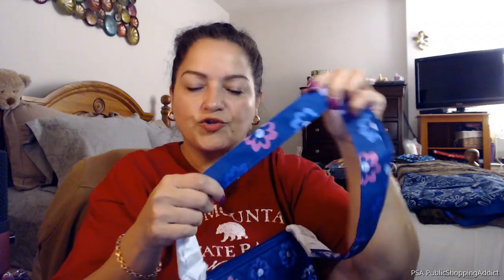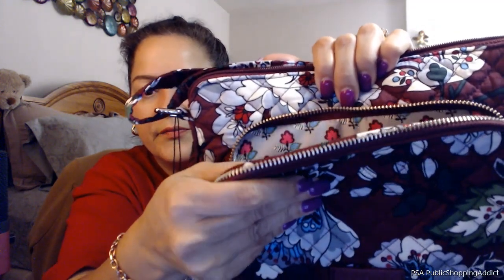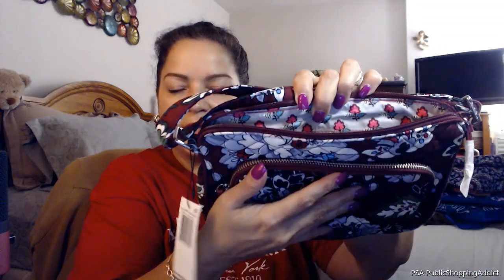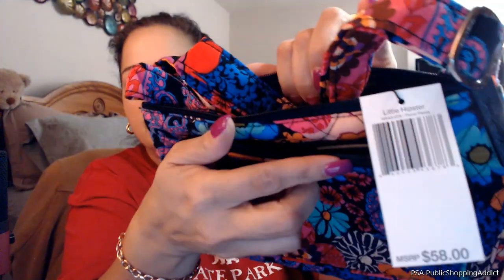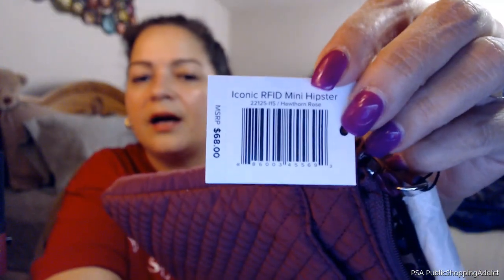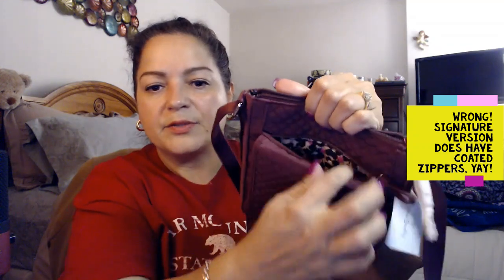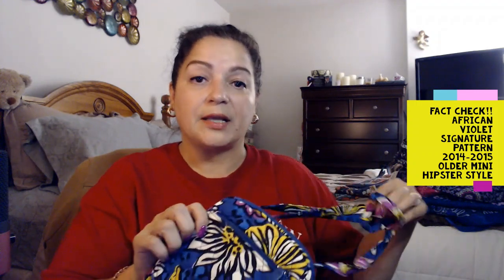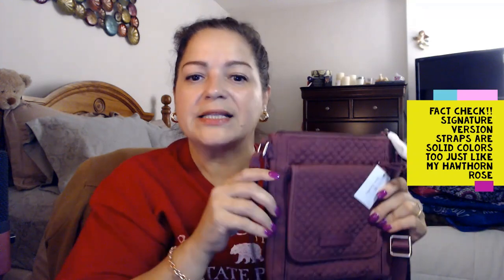Vera Bradley Hipsters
Thought I share my hipsters in time for Vera's new patterns debut.